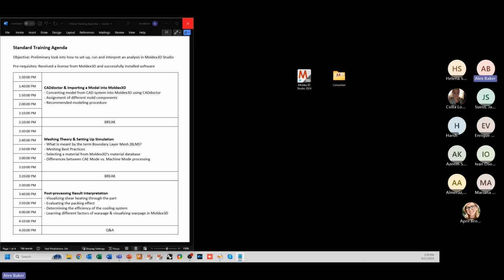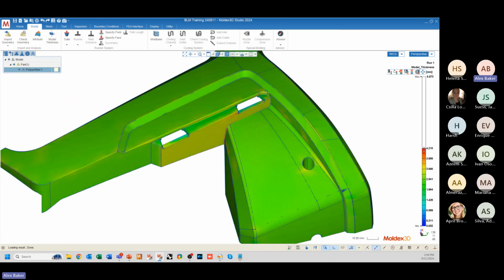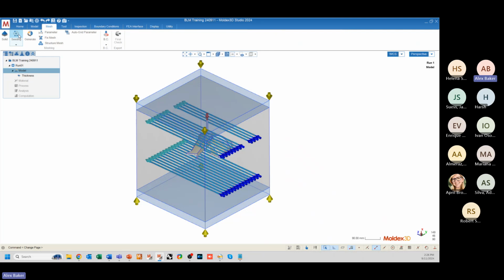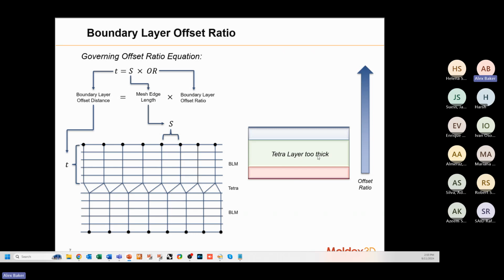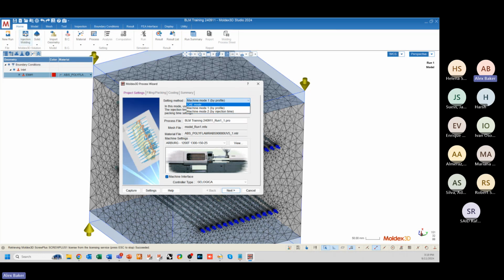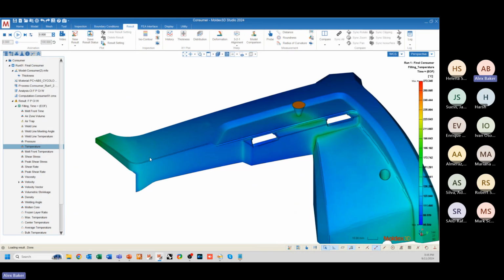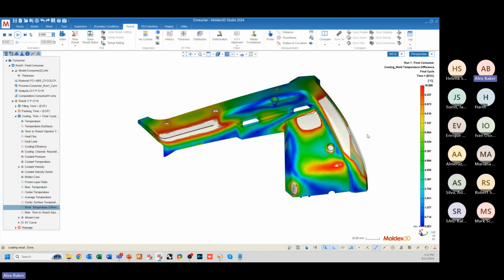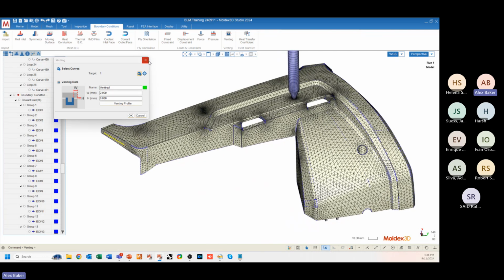Moldex3D Standard Training | September 11th, 2024 | Moldex3D Studio 2024